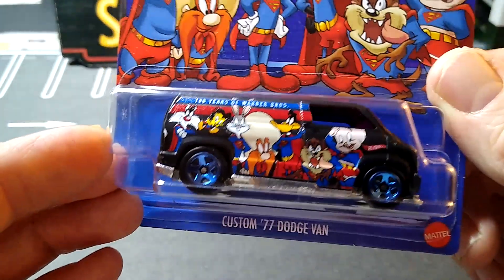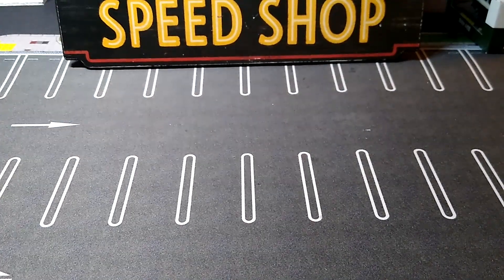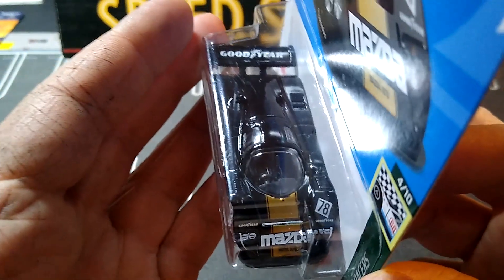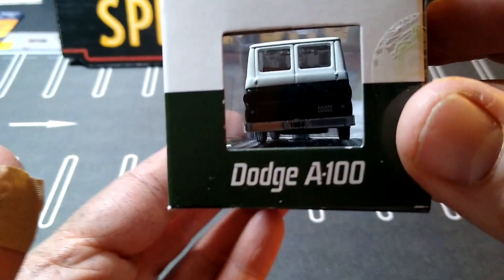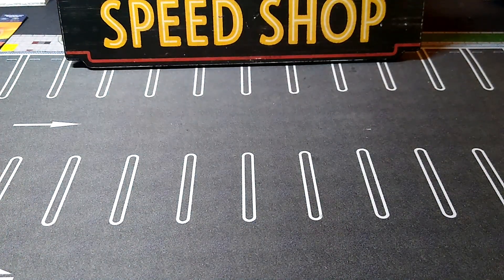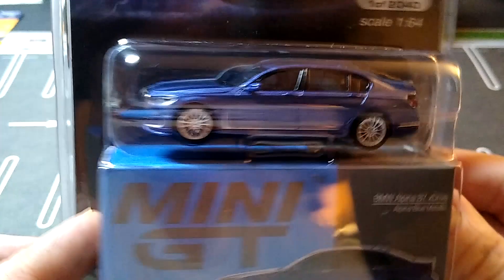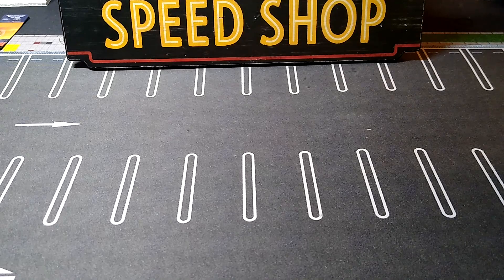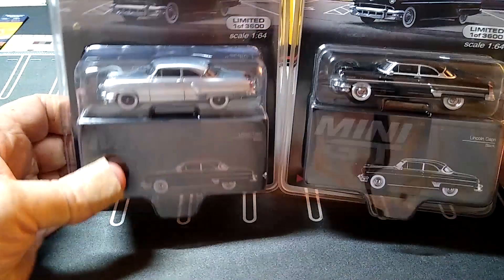Mail call from super mini wheels and some finds .